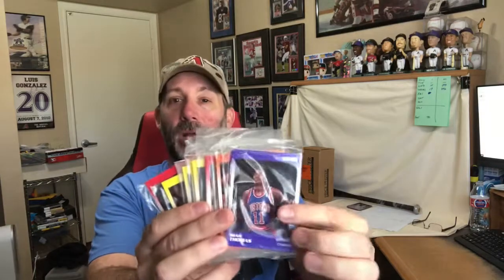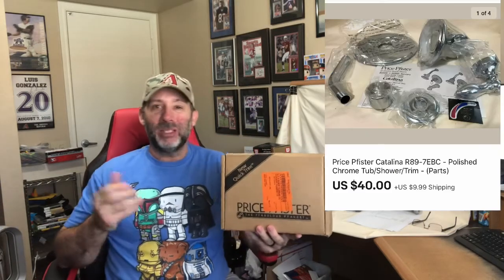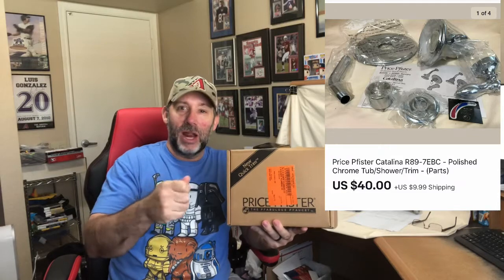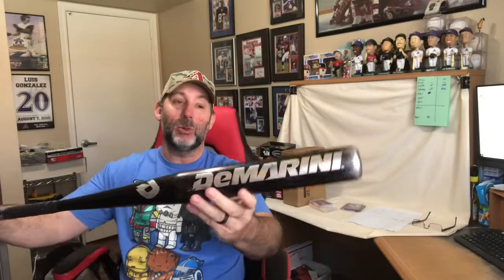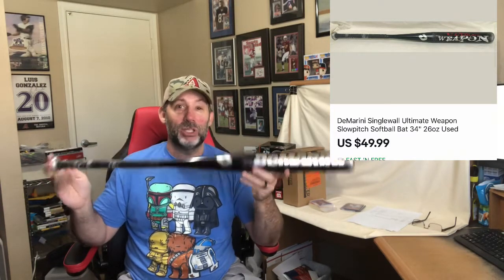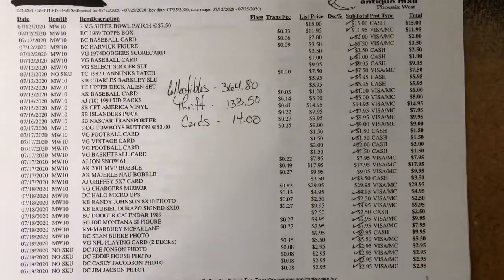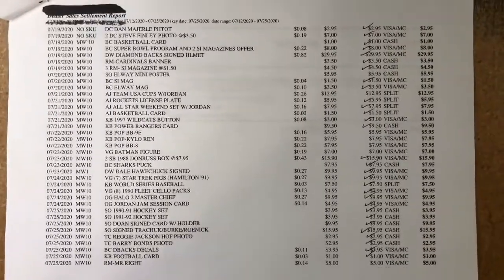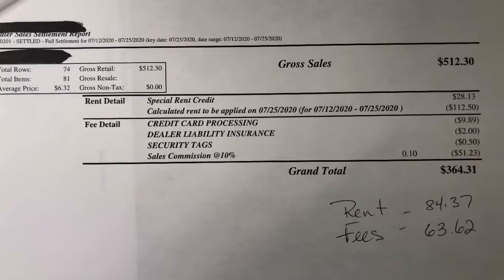eBay sales | Antique booth update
Another day on the eBay roller coaster